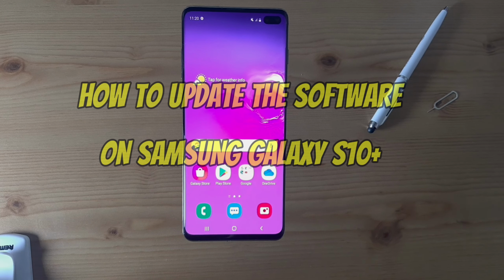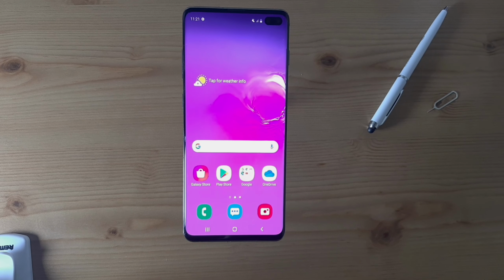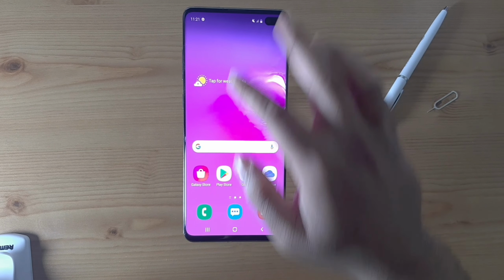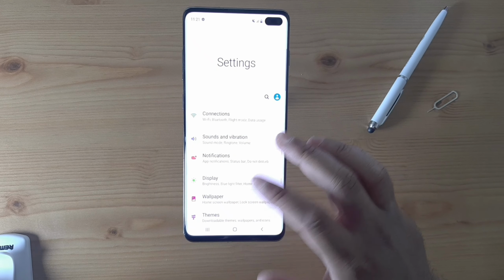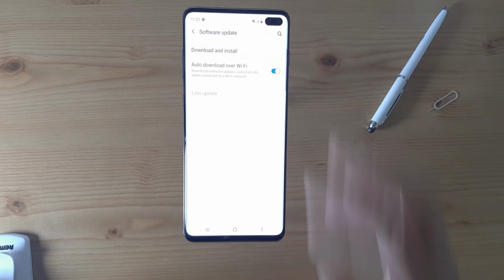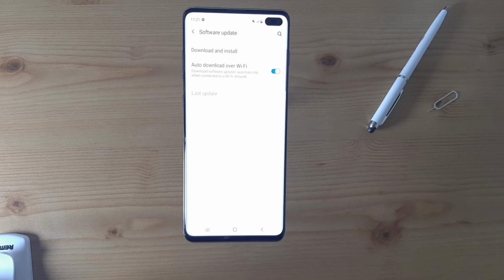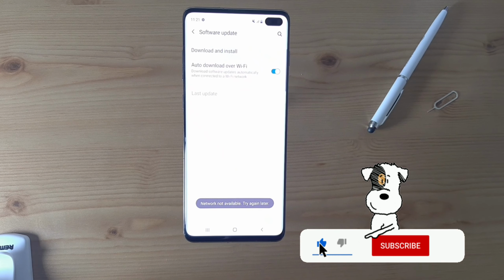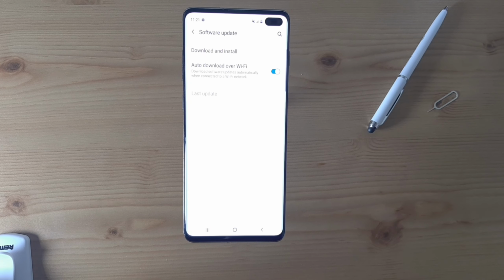How to Update Samsung Galaxy S10+